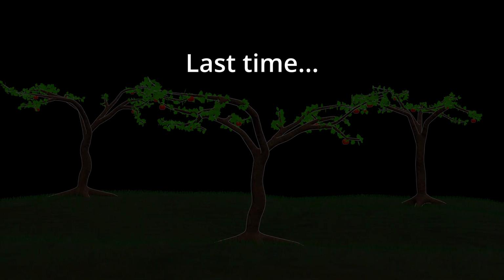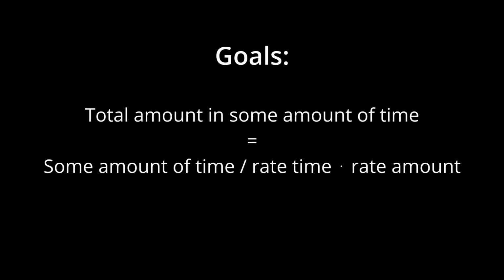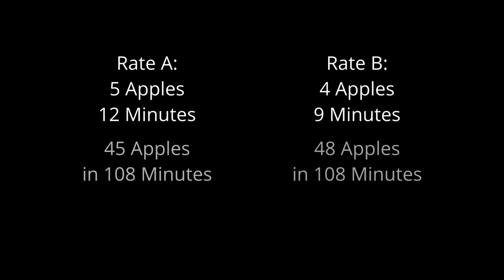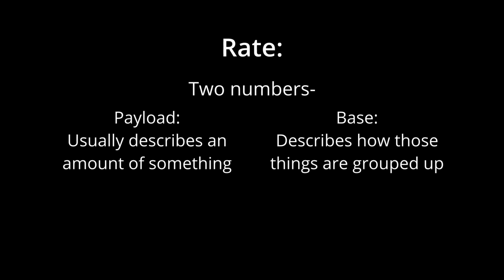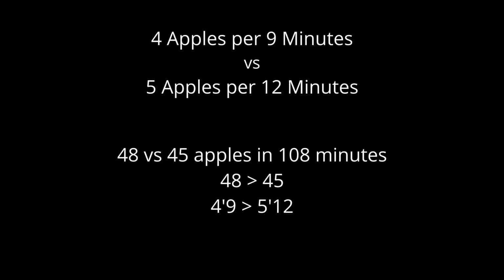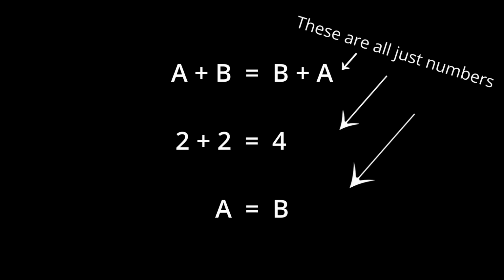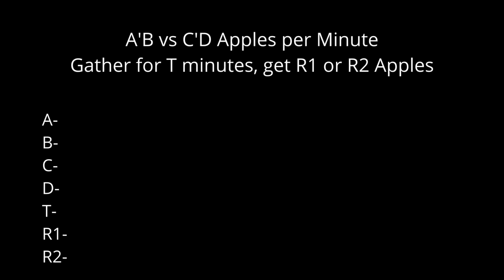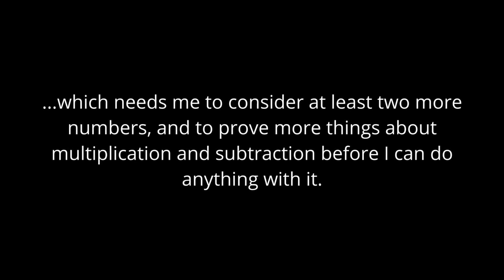Rebuilding Mathematics Day 9: Back into the Weeds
*Apologies for the spotty audio quality in the latter half of the episode, I was forced to delay it due to issues with my audio setup that I was only partially able to resolve.

Continuing from the last episode, I come up with a more formal definition for rates, and prove things about how I can use them for practical purposes.